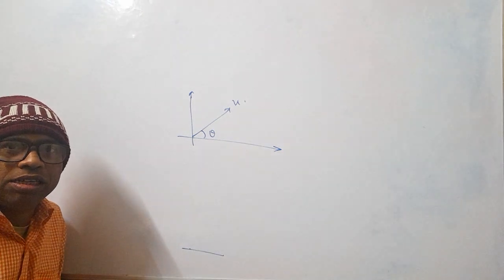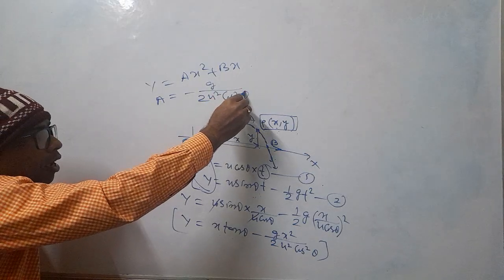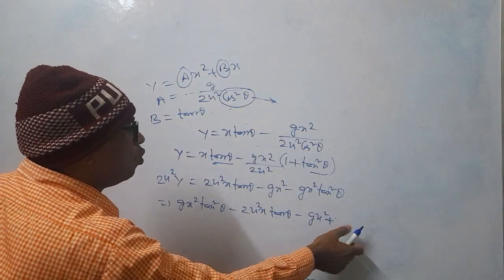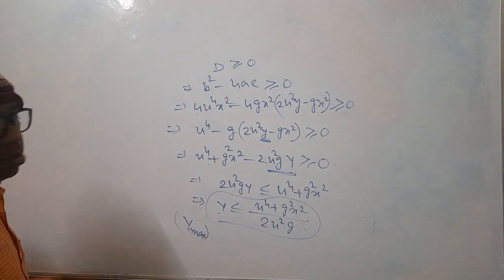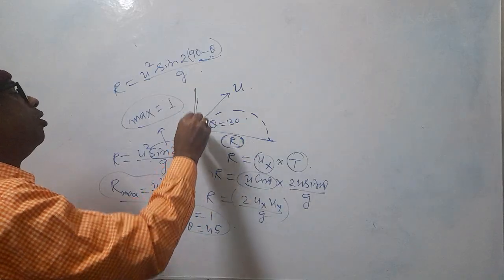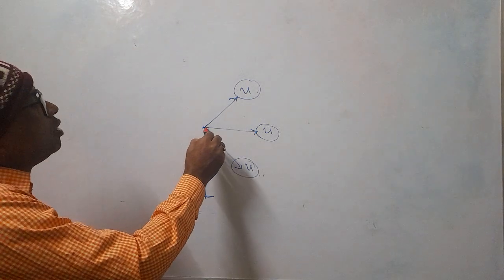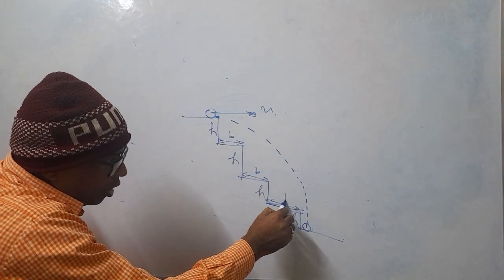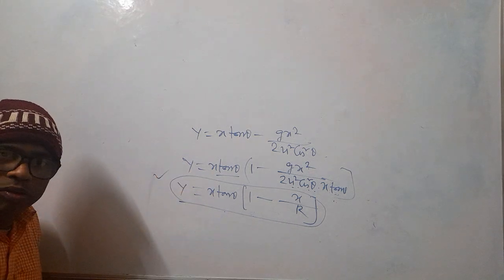PROJECTILE MOTION (part 2)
JEE mains NEET aspirants